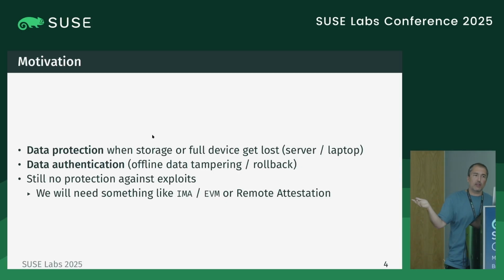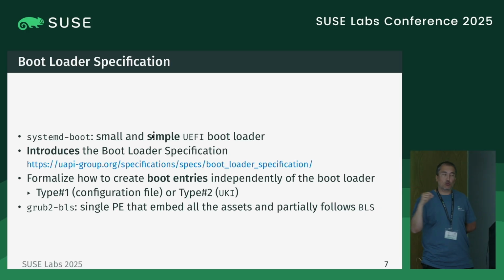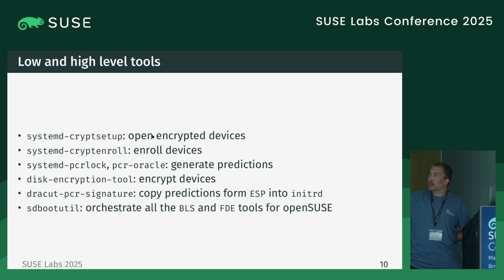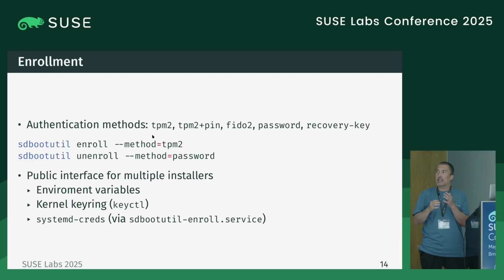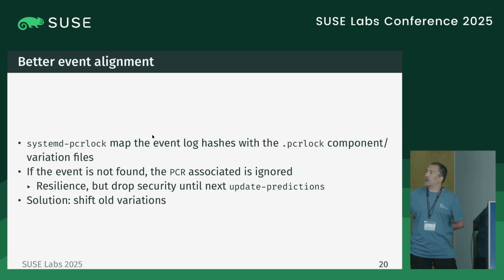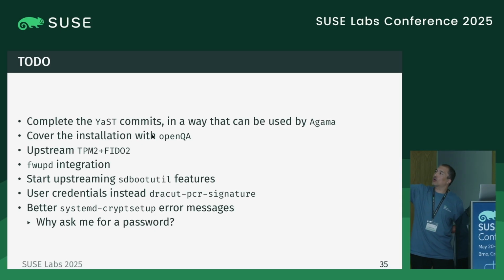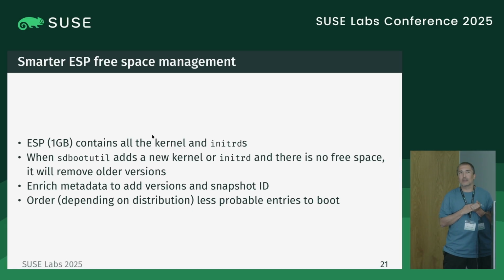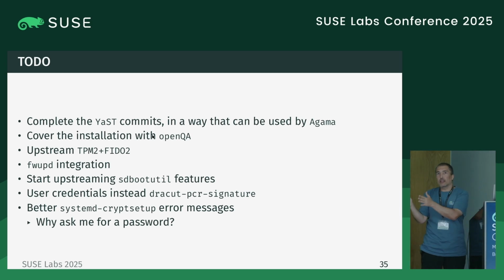Alberto Planas Dominguez: Update of Full Disk Encryption in openSUSE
In the last SUSE Labs we talked about the work done by the Future Technology team related with Full Disk Encryption based in systemd (user space). This talk will present some updates related with compatibility with grub2-bls and extra protections based on PCR15 to detect and mitigate vector attack based on tampered disks.